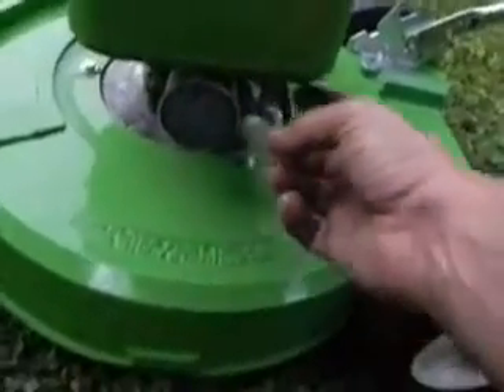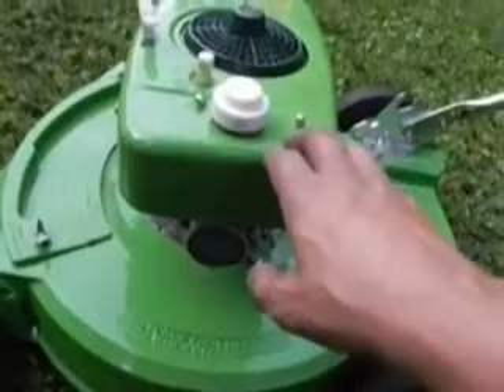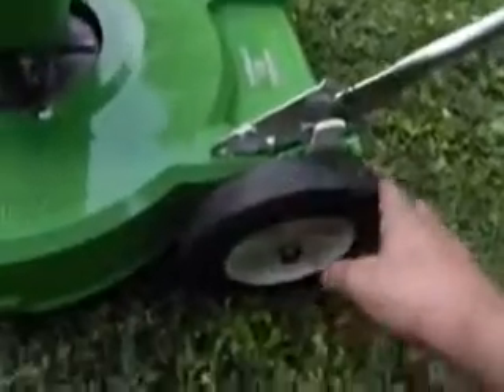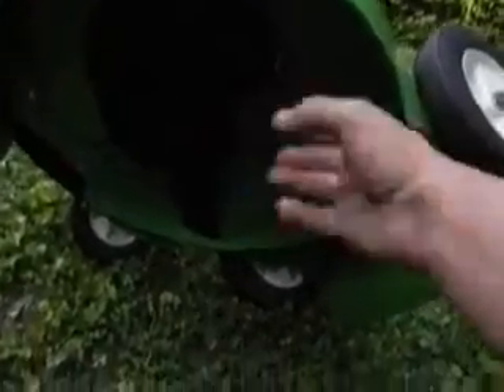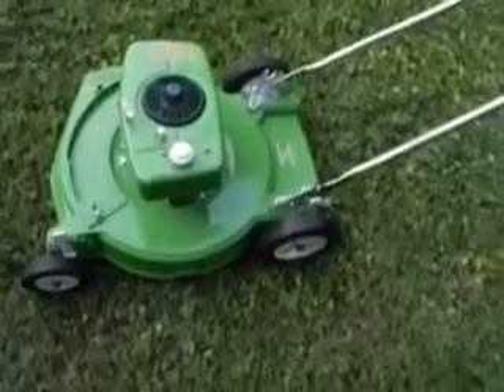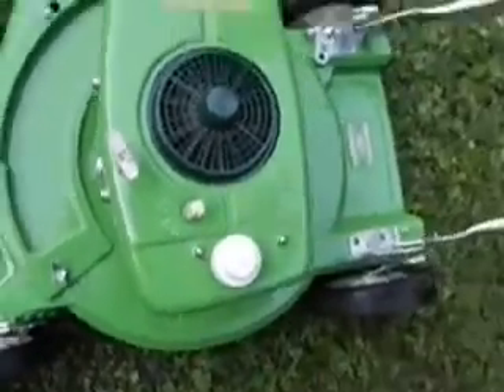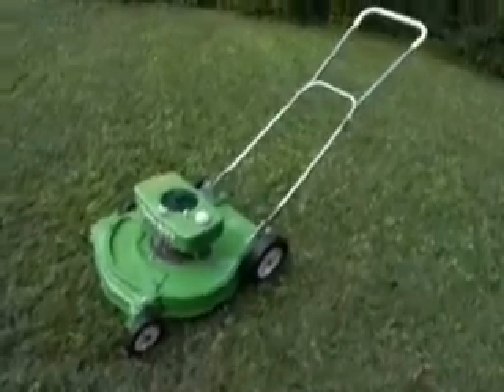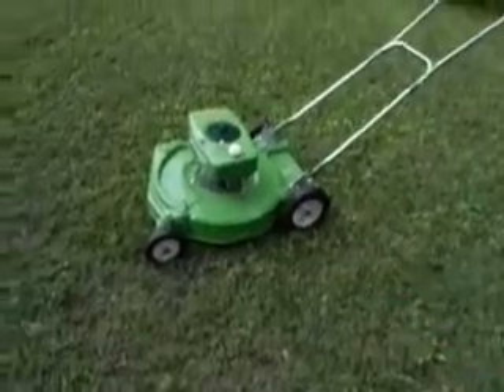Lawn Boy, 19" inch push mower,1977 model 5024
Here is a demonstration of the 1977 Lawn Boy 19" inch brick top push mower.